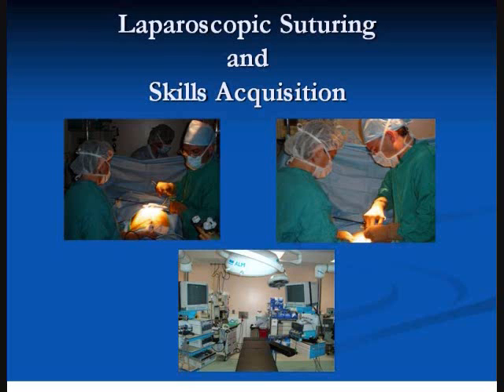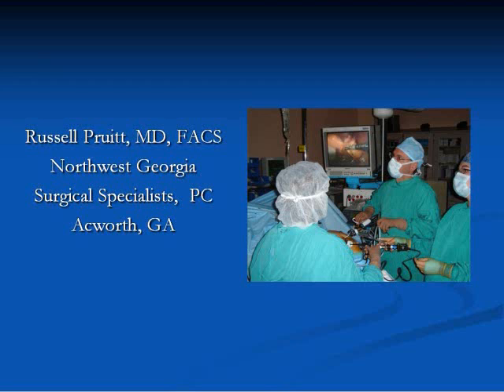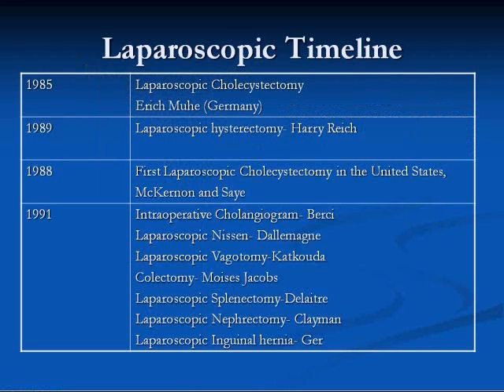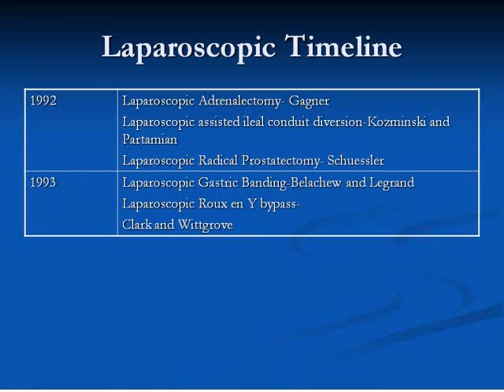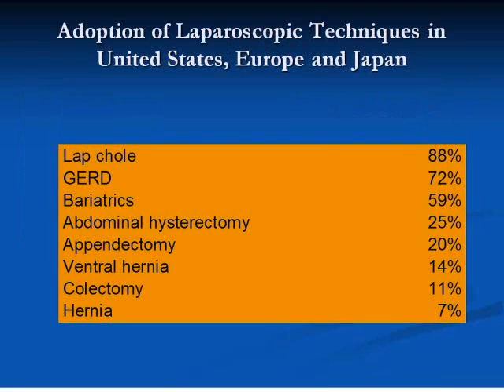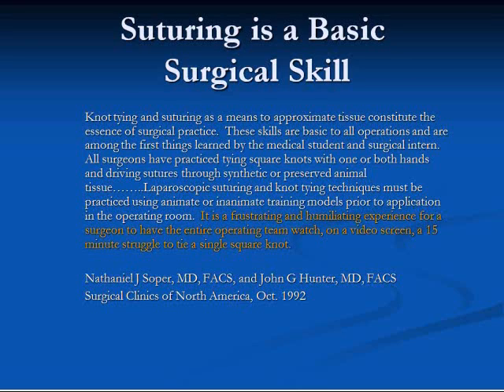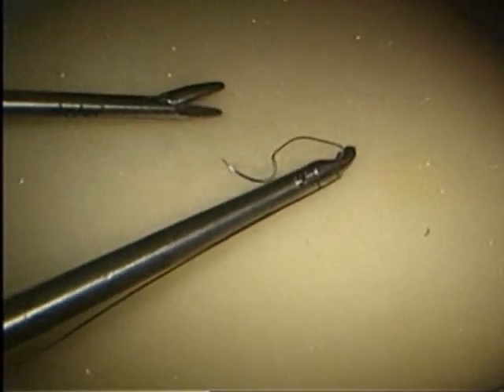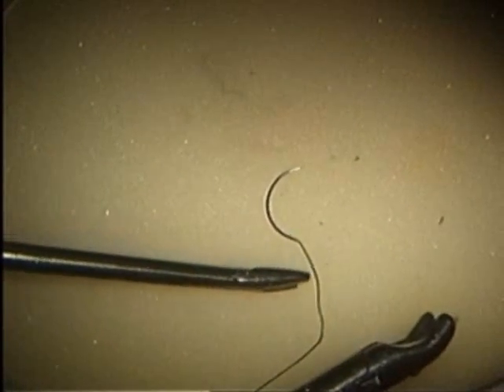Laparoscopic Suturing Part I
Introduction to laparoscopic Suturing part I